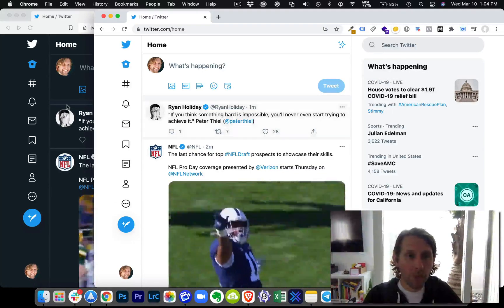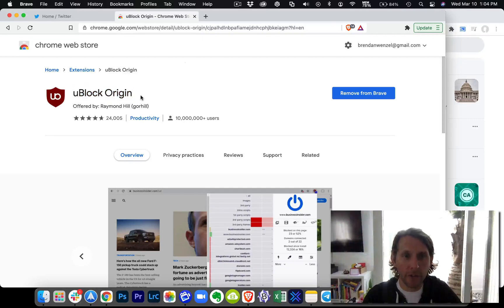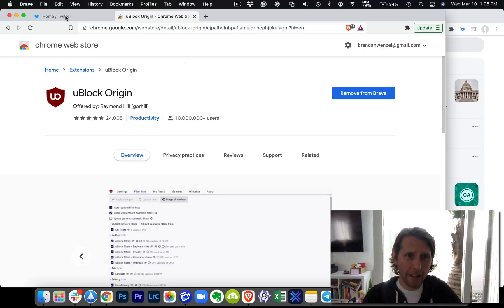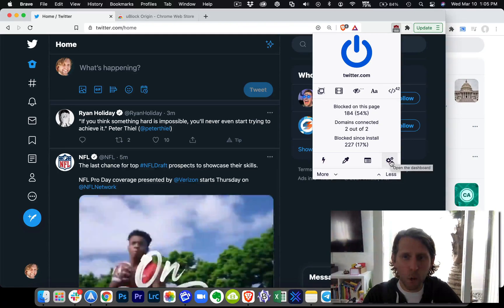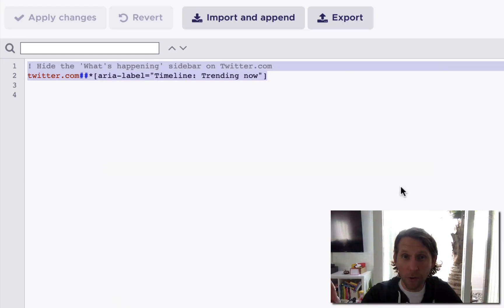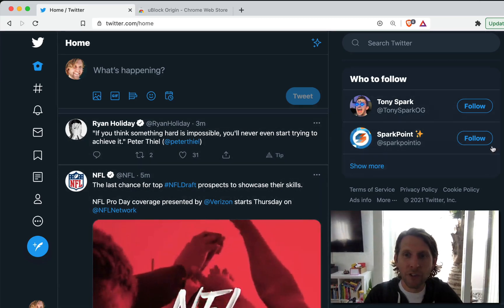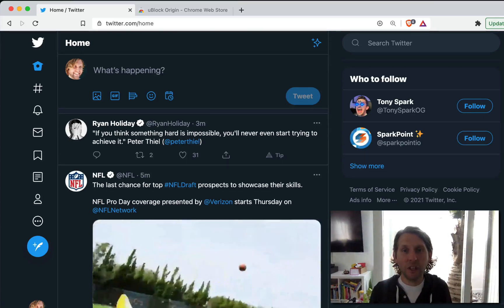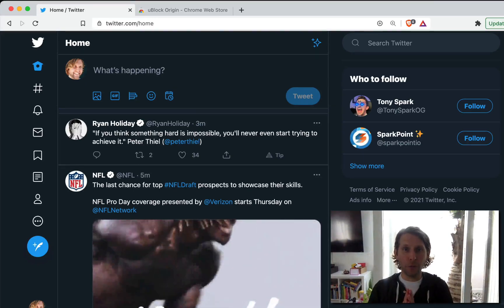Remove the Twitter "What's Happening" Trending Box with uBlock Origin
Enjoy Twitter, but can't stand the trending box on the side?

Here's how to remove the "What's Happening" box.

Go to the dashboard for the extension, choose the "My Filters" tab and paste the following little bit of code:

! Hide the 'What's happening' sidebar on Twitter.com

Click "Apply Changes" and you're all set!